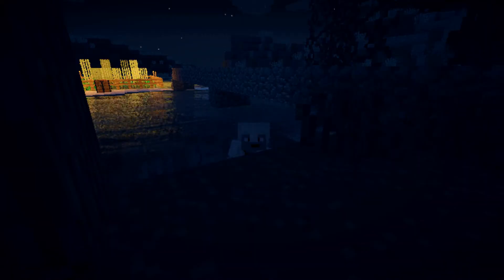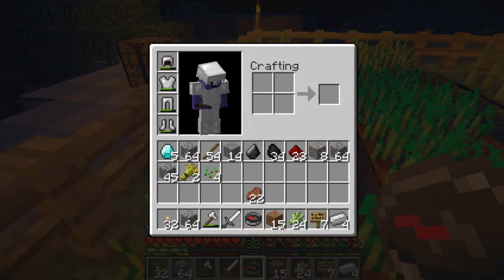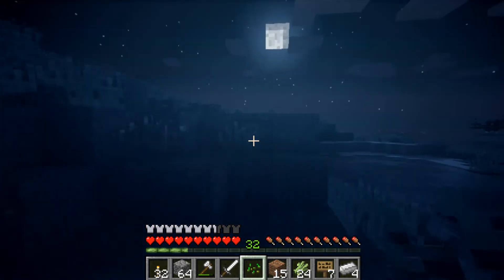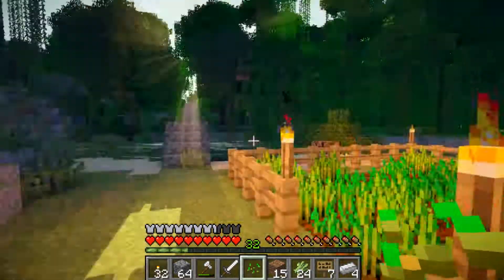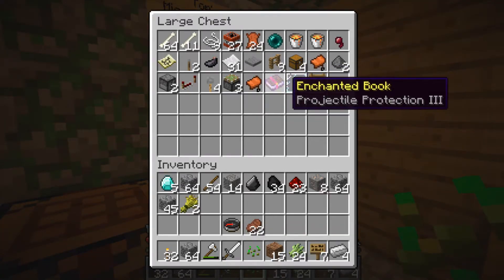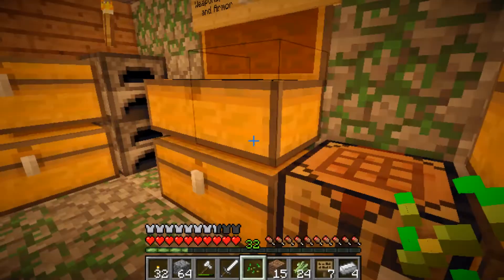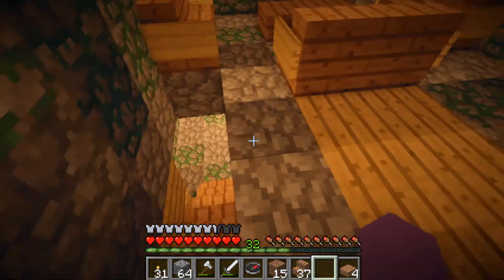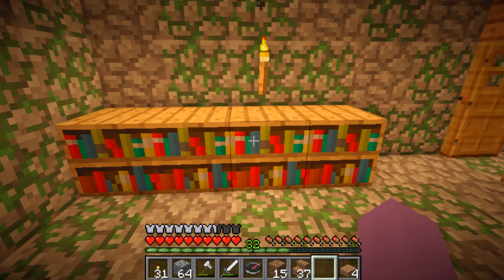MINECRAFT: Episode 12 "Shaders!"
We try out the Shaders mod from the Magic Launcher! Beautiful lighting and a slow frame rate. :/